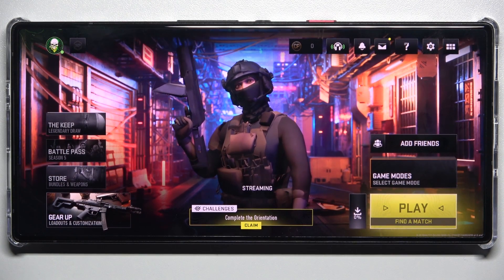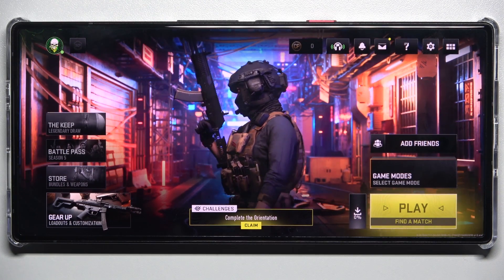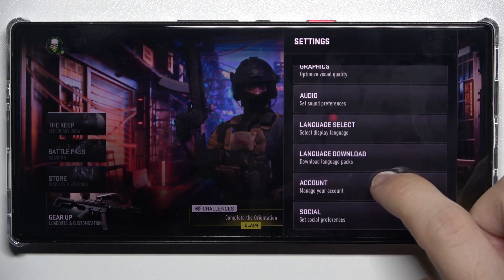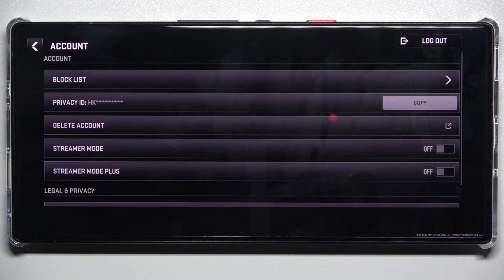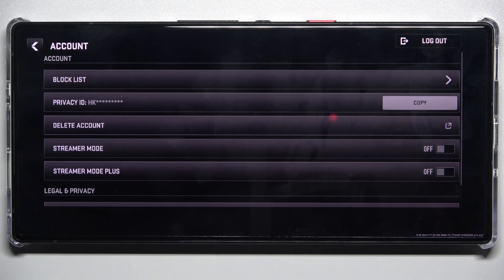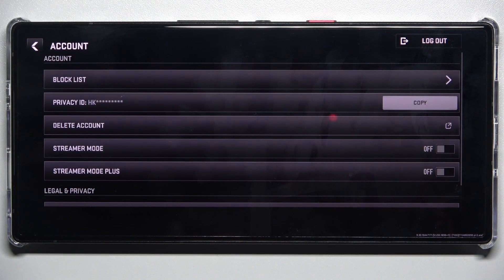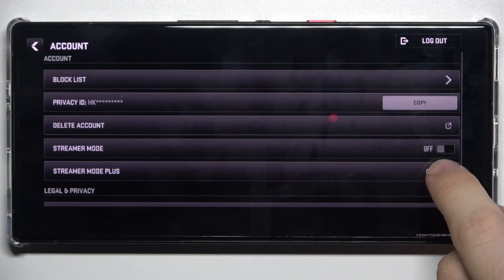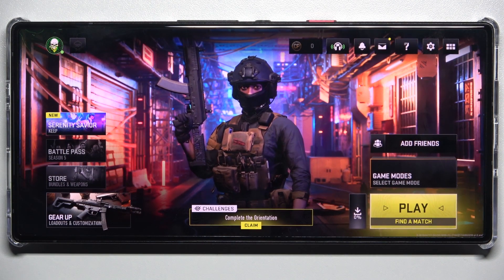Call Of Duty Warzone Mobile: How To Enable Streamer Mode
In this video, we'll show you How To Enable Streamer Mode in Call Of Duty Warzone Mobile to enhance your privacy and protect your personal information while streaming. Streamer Mode is a feature that hides your in-game identity, gamertag, and other sensitive information from viewers, providing a more secure and professional streaming experience. Learn how to Turn On Streamer Mode to keep your gameplay anonymous and Customize Your Privacy Settings for optimal streaming. Follow our step-by-step guide to enable this feature and start streaming safely in Call Of Duty Warzone Mobile!

How To Enable Streamer Mode in Call Of Duty Warzone Mobile?
How To Activate Streamer Mode for Privacy in Call Of Duty Warzone Mobile?
How To Hide Your In-Game Identity While Streaming in Call Of Duty Warzone Mobile?
How To Protect Your Personal Information with Streamer Mode in Call Of Duty Warzone Mobile?
How To Customize Privacy Settings for Streaming in Call Of Duty Warzone Mobile?
How To Disable Streamer Mode if Needed in Call Of Duty Warzone Mobile?